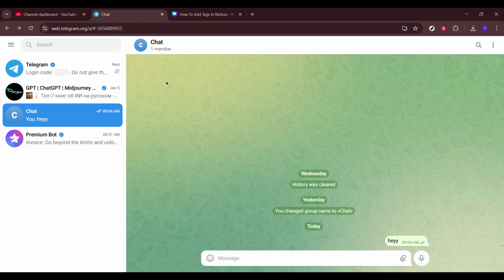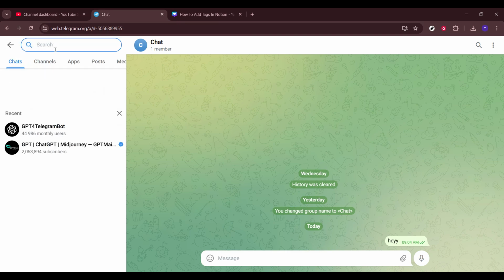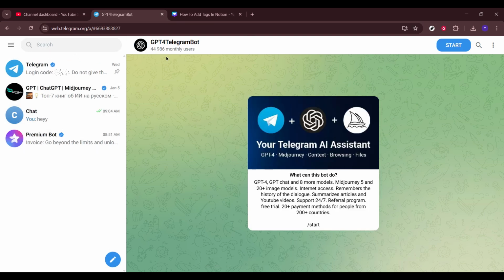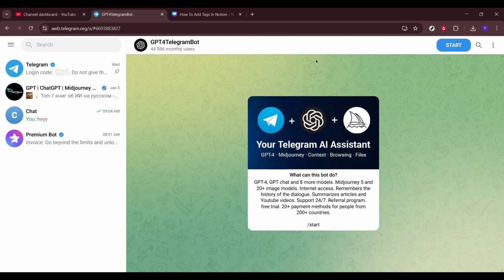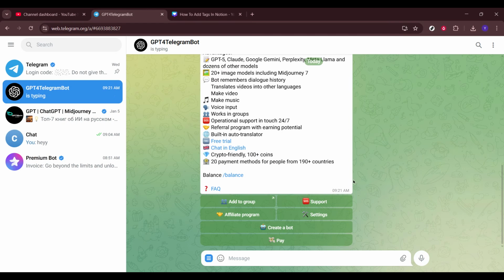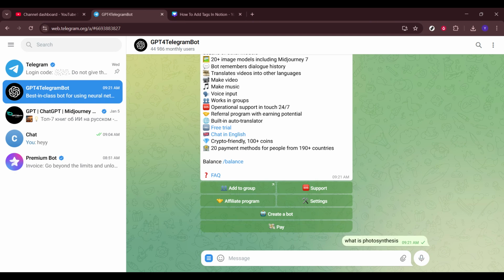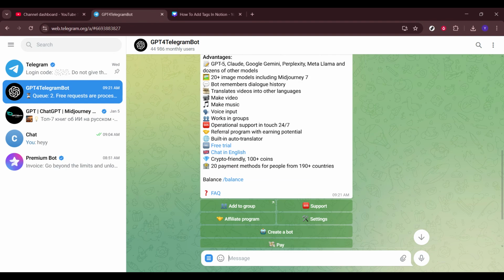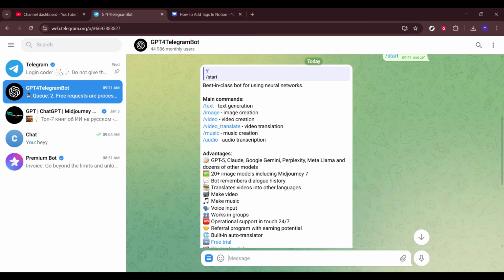How To Use ChatGPT In Telegram (2026 Easy Guide)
Learn how to access ChatGPT directly in Telegram using a bot. This tutorial shows you how to search, activate, and start using AI assistance without leaving your messaging app.